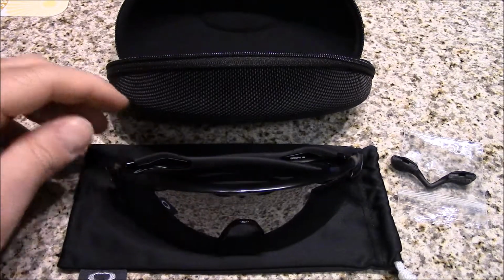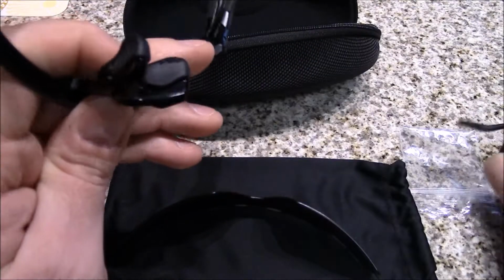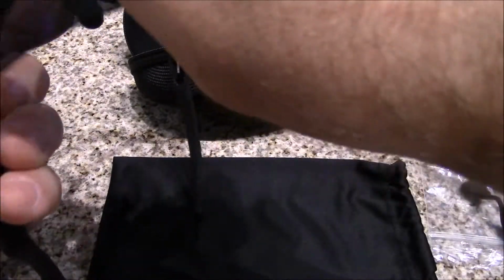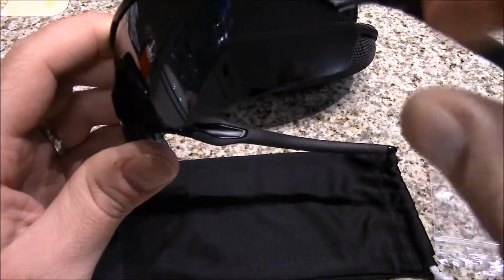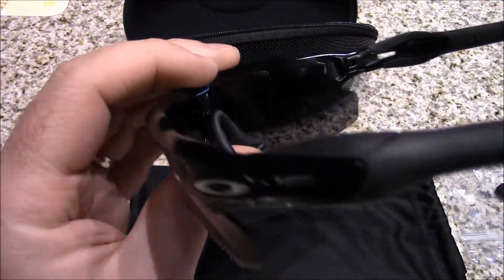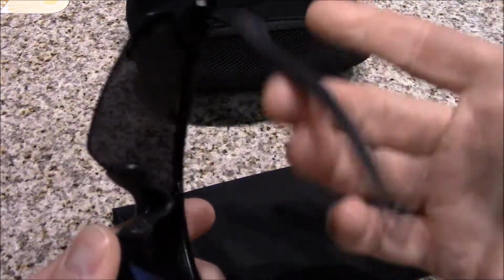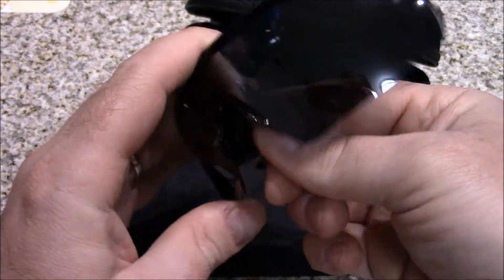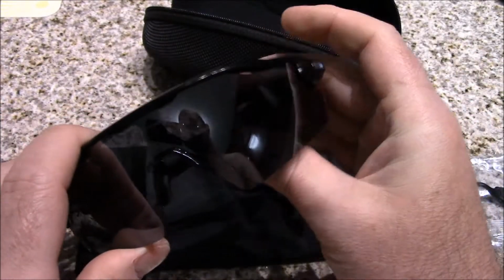Review of the Oakley Radar EV (Black Iridium lens)